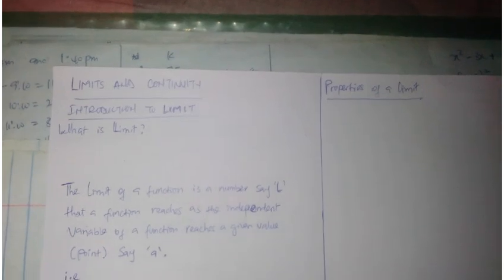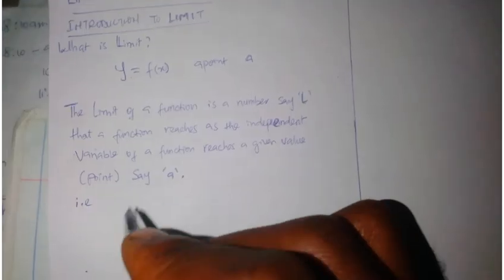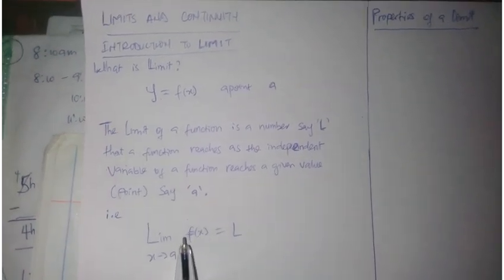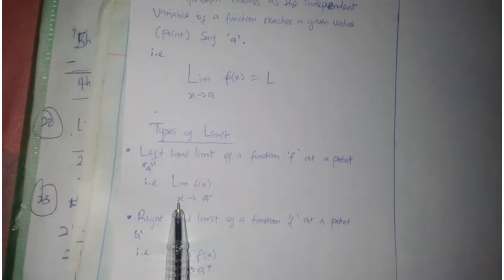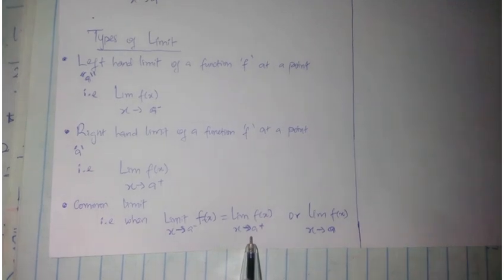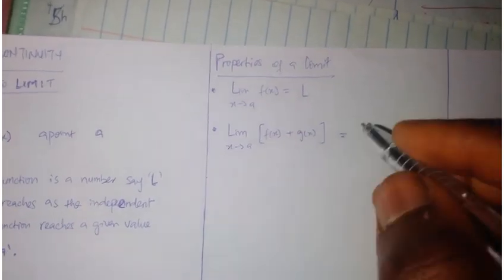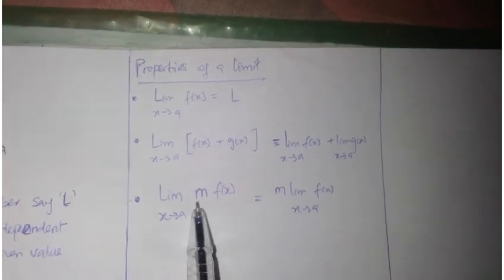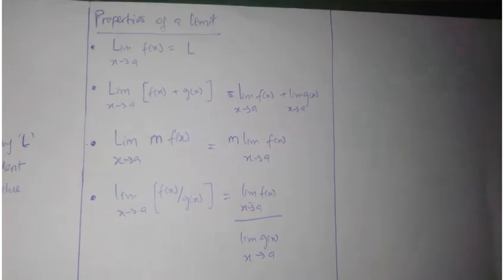PART 1: LIMIT AND CONTINUITY - introduction to Limit